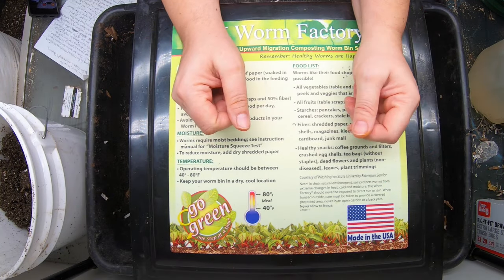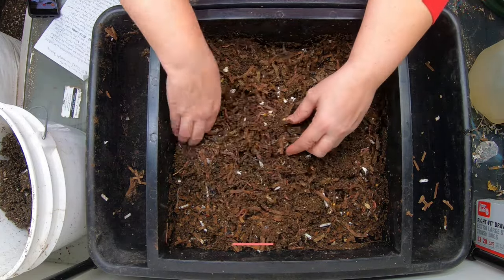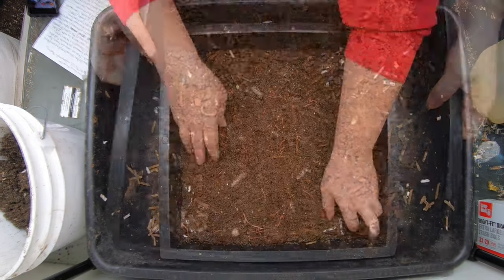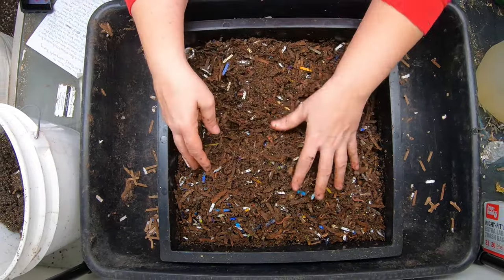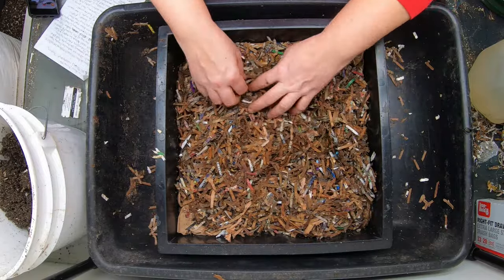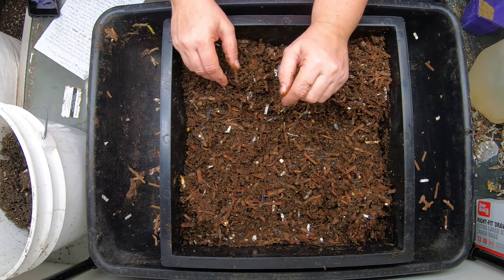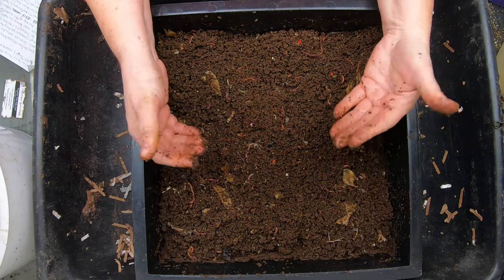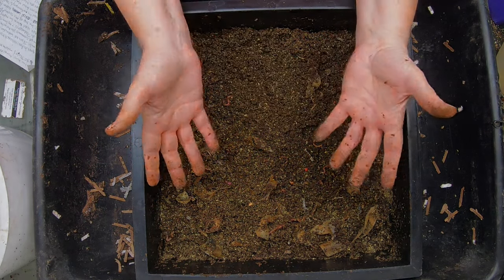Worm Bin MYTHS vs SCIENCE- Red Wigglers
Check in on my red wigglers in the worm factory 360.
DIY Magic Soil Amendment - Red Wigglers

Extra worm factory trays
Computer Microscope I use
Coco coir I use
Reusable gallon zip lock bags
Down to Earth Organic Alfalfa Meal
Fish scale, Dr.meter Backlit LCD Display 110lb/50kg
Tetra 16172 Aqua Safe Fish Tank Water Conditioner
BLACK+DECKER Coffee Grinder
pH meter TDS meter compo pack
Mesh bags to make worm tea
Organic Kelp Fertilizer
Liquid Kelp
Unsulfured Black Strap molasses
Utility Tub - 26" X 20"
Aurora 18 sheet shredder
Bon Tool 11-407 Utility Tub - 26" X 20"
Worm Farmers Handbook Book
Worms Eat My Garbage Book
Vermiculture and Technology Book
Worm Farm Revolution
Uncle Jims European Night Crawlers